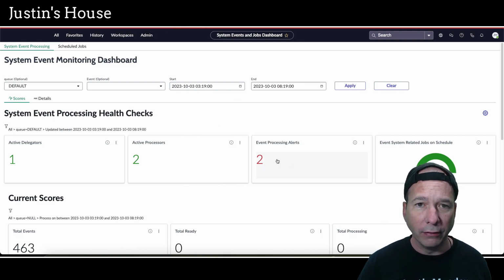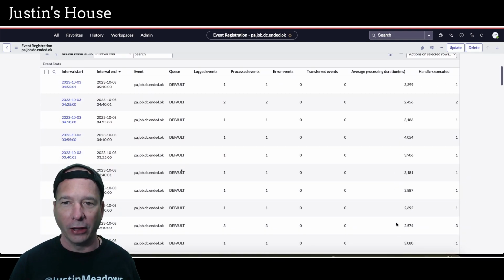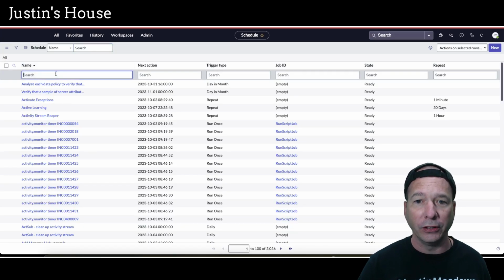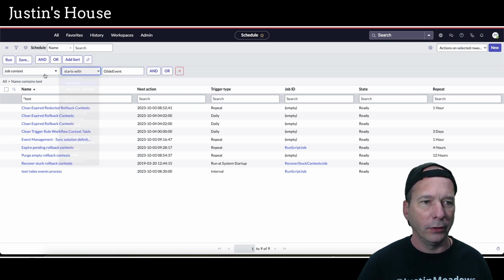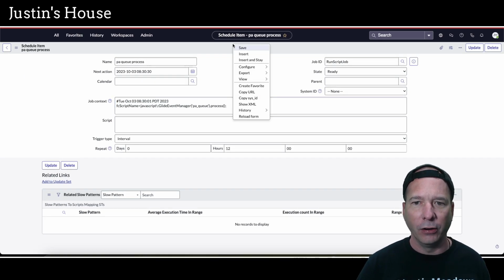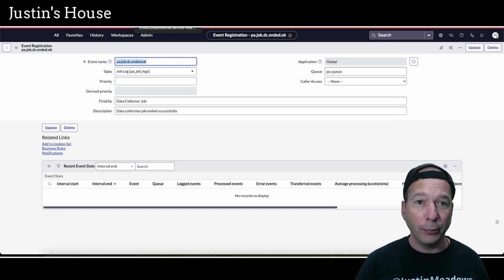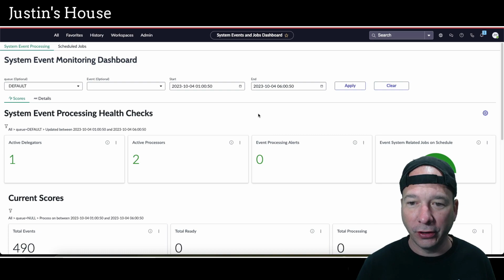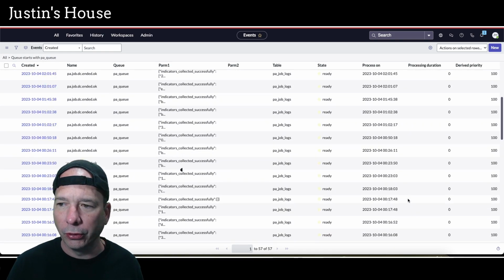Off-loading System Event Processing to a Dedicated Queue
In this video, I share my experience in setting up a new queue for system events that were taking too long in the default queue. I show how to offload these long-running events to a new queue and how to set up a scheduled job to process the new queue. Watch the video to see how I troubleshooted and resolved event processing alerts in my ServiceNow instance.